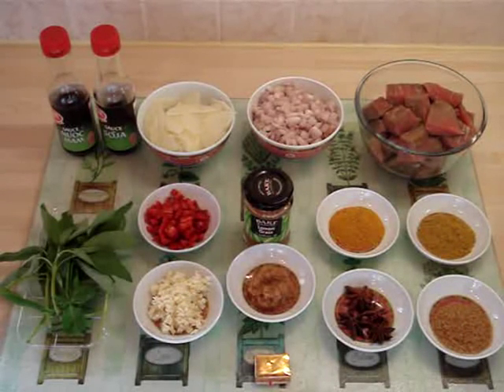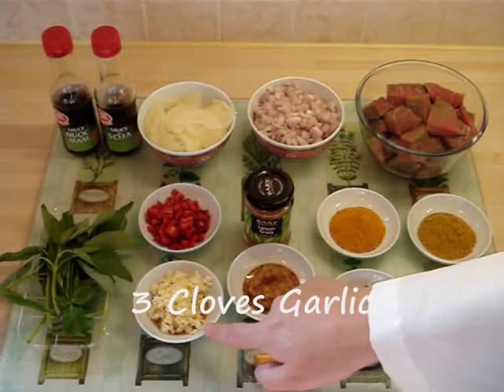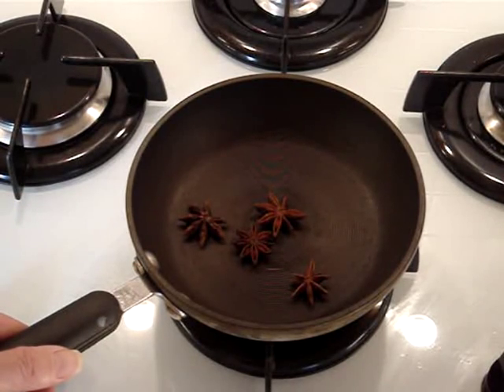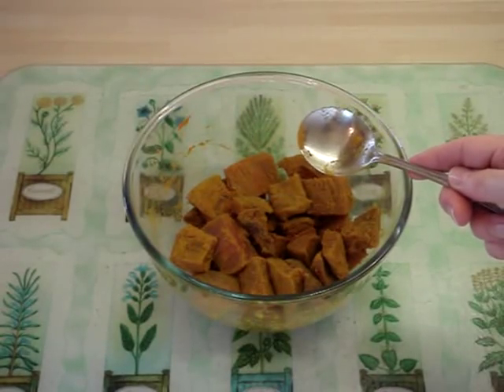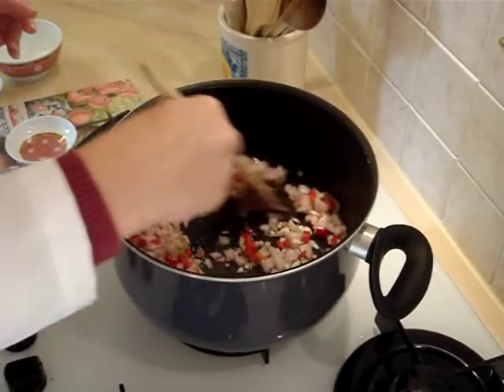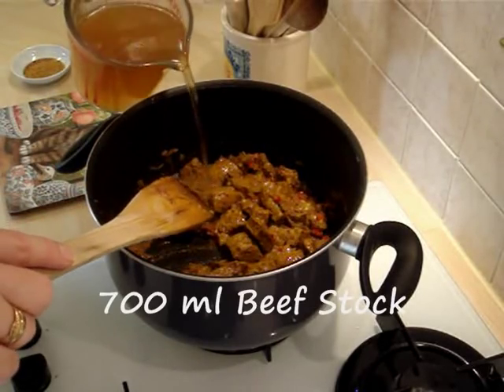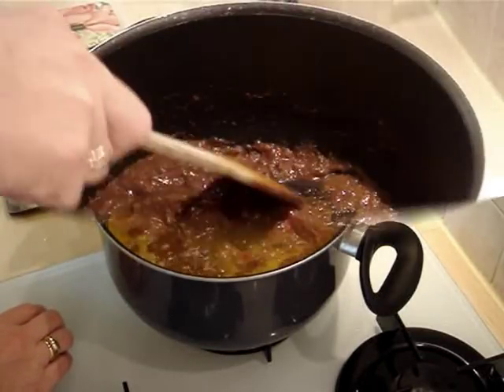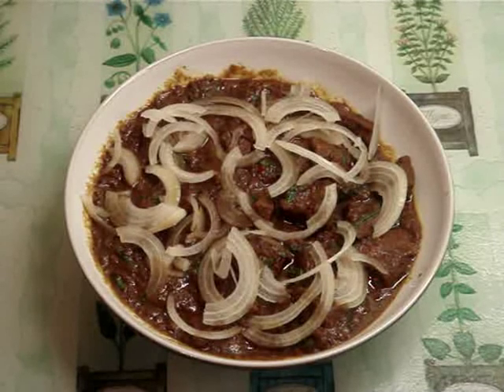Bo Kho (Vietnamese Beef Stew) (حلال)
This immensely flavoured Vietnamese dish is one you should try BEFORE serving to dinner guests.  Intense anise and basil flavours combine with garlic, lemon grass and plutonium to blast your taste buds into next week.  This version uses turmeric, but if you want to make the authentic version fry a teaspoon of annatto seeds in a small amount of oil, remove the seeds and use the oil for marinading the beef.  Recipe at:
English closed captions courtesy of Daniel Bartolo (denbi90). FACEBOOK